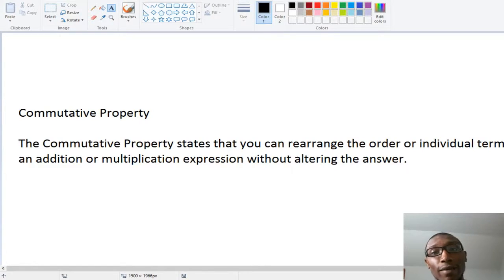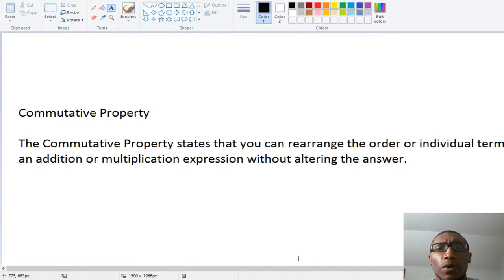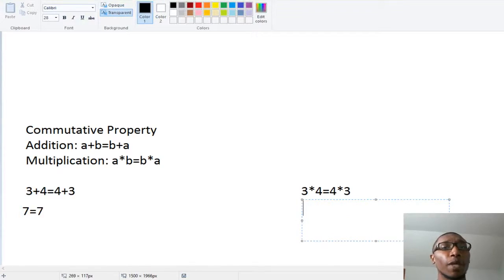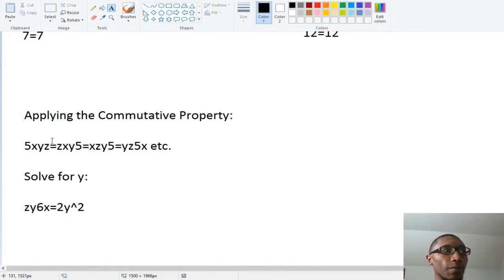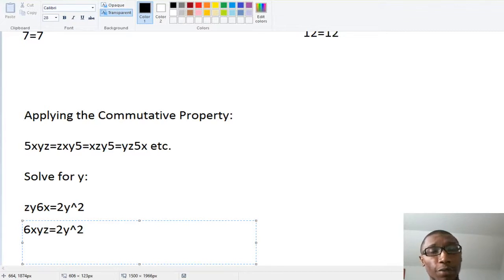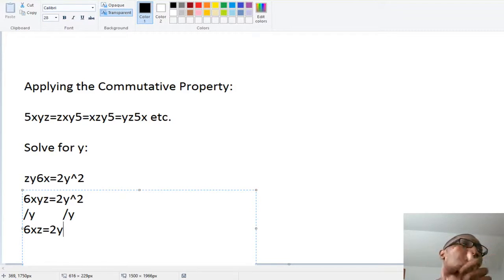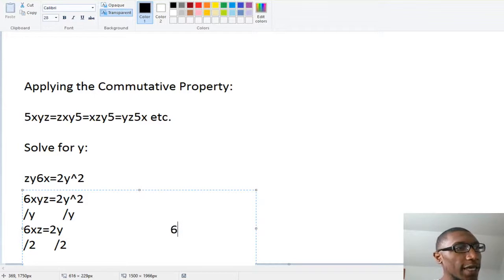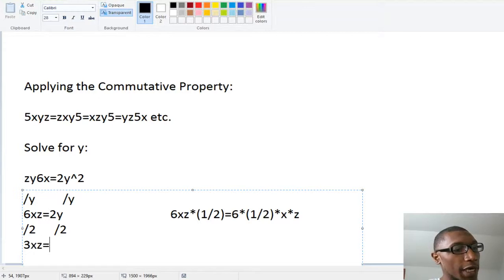What is the Commutative Property of Multiplication and Addition? - Lovett Learning Tutorial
Hello! Welcome to Lovett Learning Math Tutorials! My name is Gav, owner and operator of LovettLearning.com and today I'm talking about the Commutative property of multiplication and addition!

If you have any questions be sure to leave them in the comment section below and I will answer them to the best of my ability!

Be sure to visit Lovettlearning.com for more video tutorials!